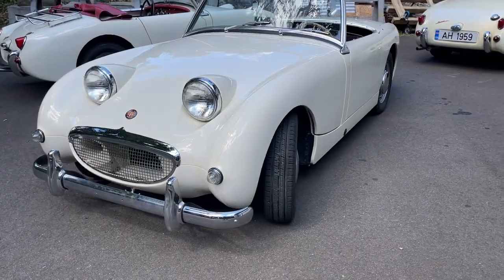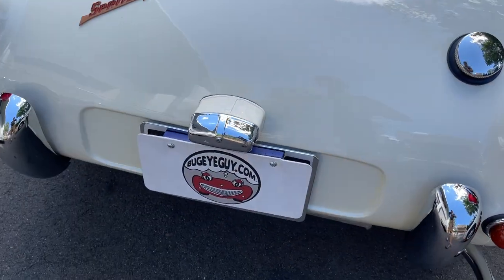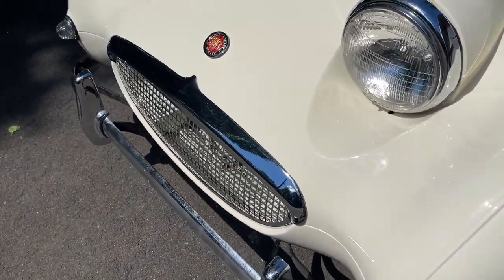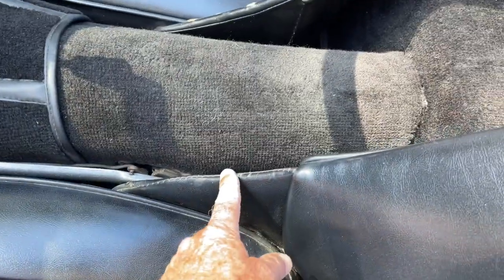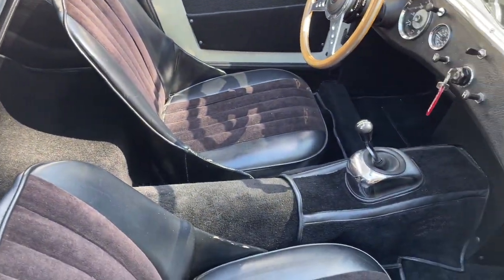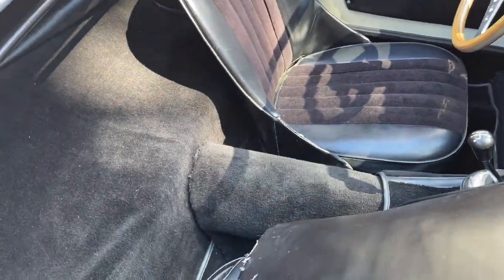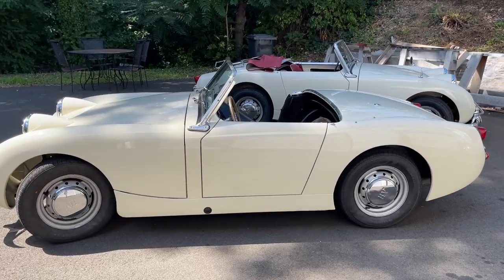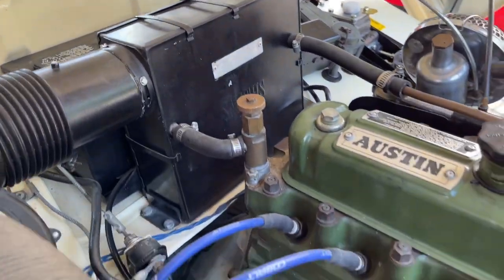Take a Ride With Keith! Marvelous 1275 Disc Brake Bugeye For Sale!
Ride along with David (and Finn, and Bodhi) as they take Keith for a stroll! Then, David discusses some of the car's features. Give us a call if you'd like to take Keith home! Tour starts at 1:23 if you prefer the more stable video...